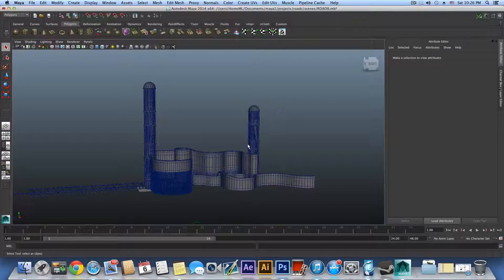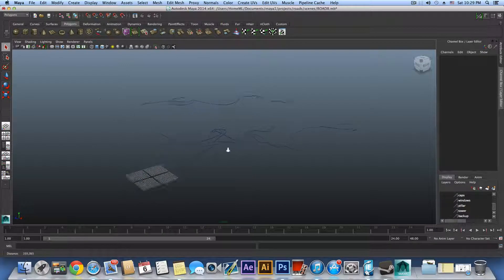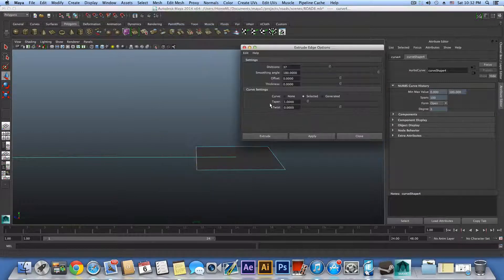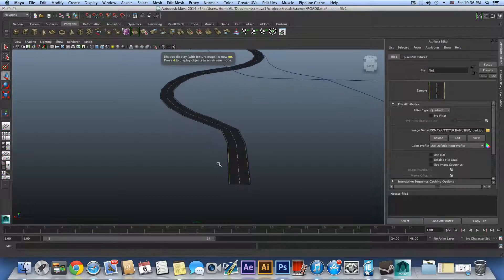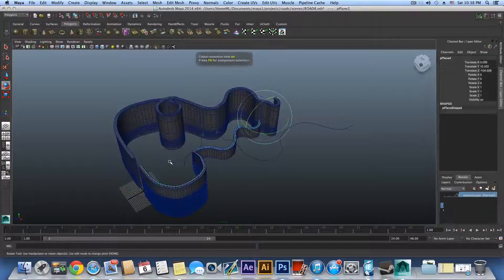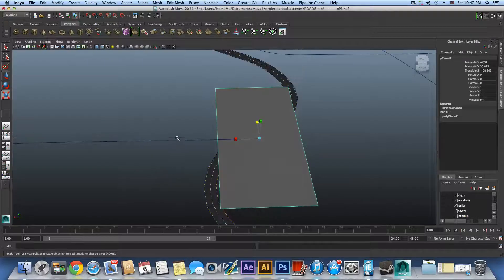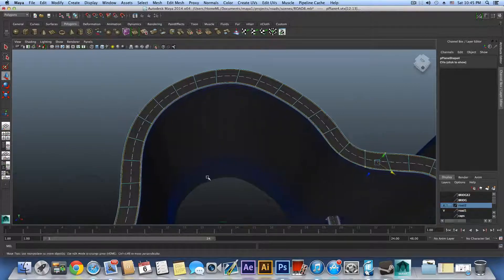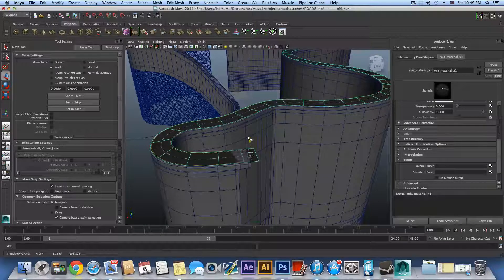Maya Modeling Tutorial- Roads city part-7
in this Tutorial you will get to learn how to model one of my own design named as roads city. this tutorial will require a bit more skills and time.
i hope that it will deliver you a good practice and also i hope that my instruction will be easy for you to follow.
if you like to stay updated in any new tutorial that will come out from your facebook account, make sure to visit my artist Fan page and like it .

P.S:,
 if you found this channel and the Tutorials helpful for you, please consider a donation as saying Thank You in the link Below,it will also help me cover my dentist payments.